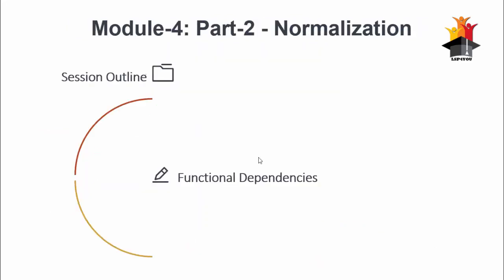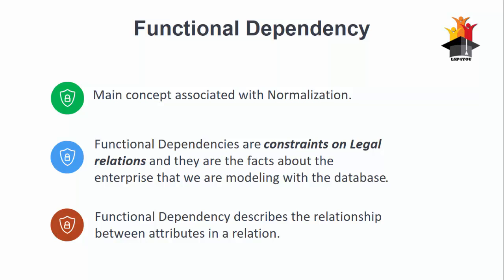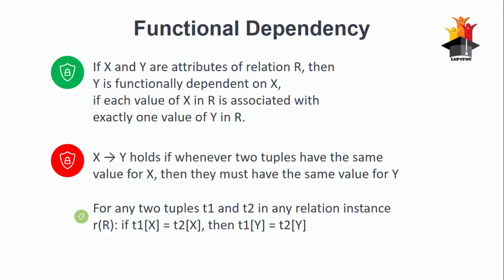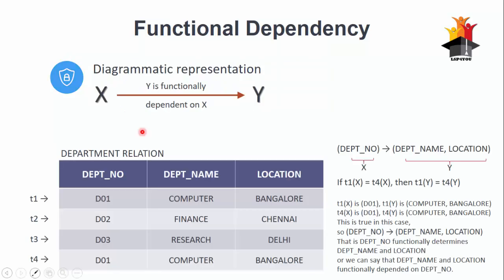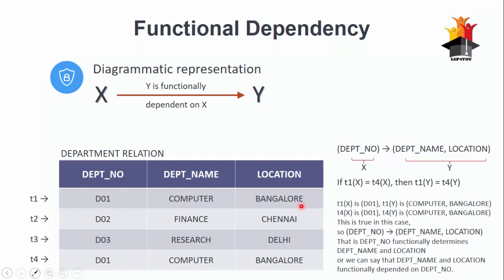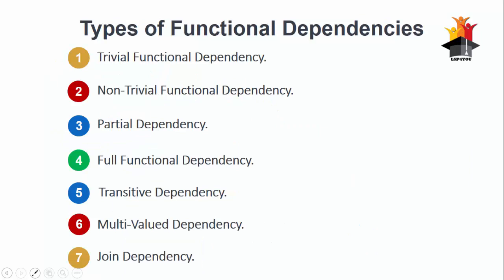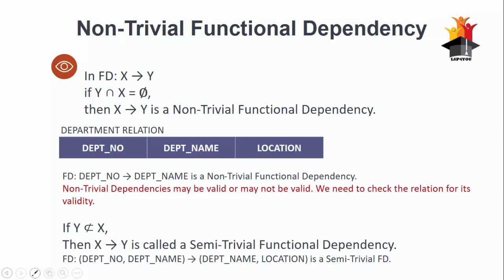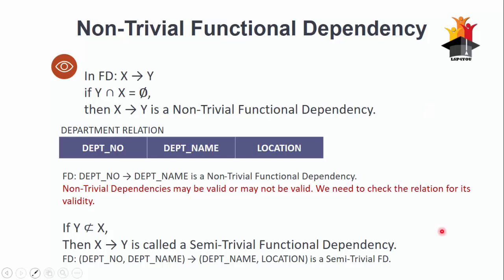DBMS - Normalization Part-2 | Functional Dependencies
Discussing Functional Dependencies in DBMS
Based on the syllabus of DBMS, BCA 2 Semester, MG University
DBMS, Database Management System, Normalization